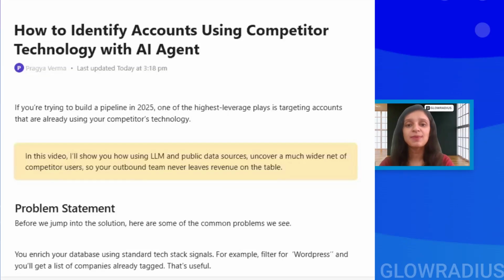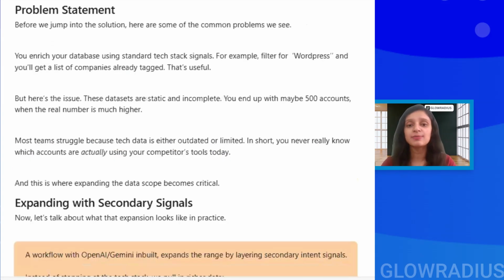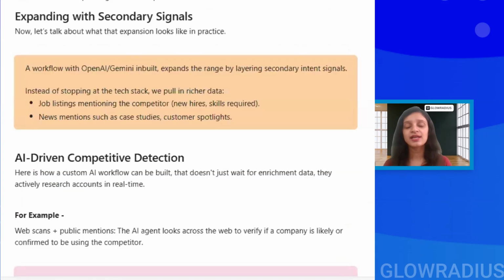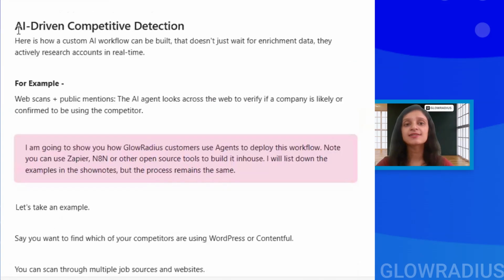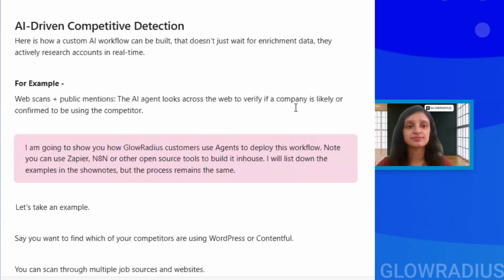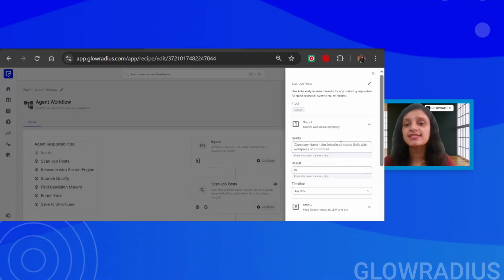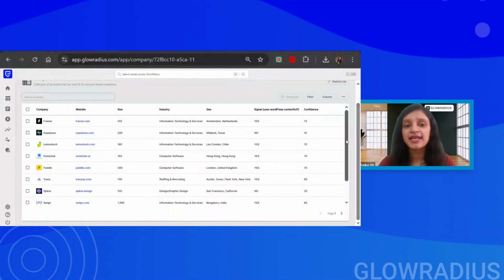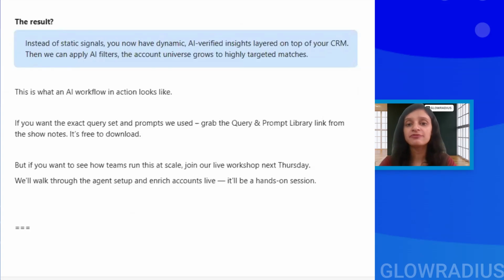Track Real-Time Buyer Intent: How AI Agents Uncover Your Competitors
This is a video about How to Identify Accounts Using Competitor Technology with AI Agent